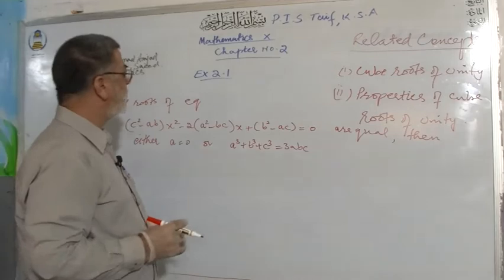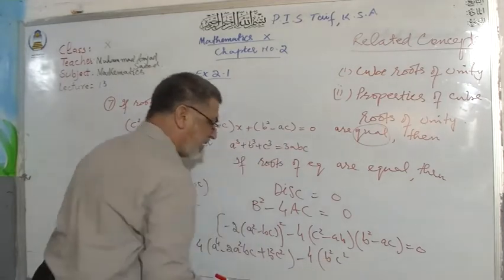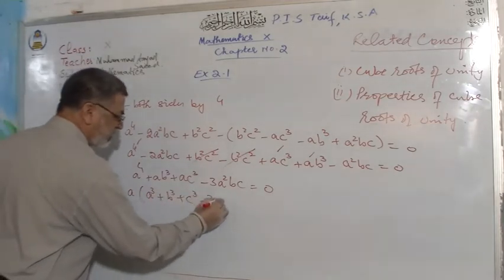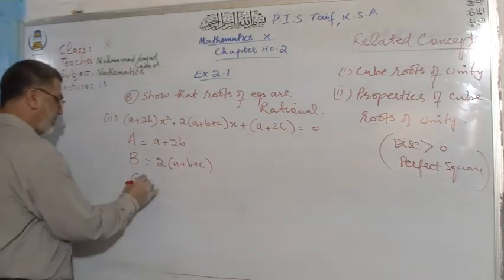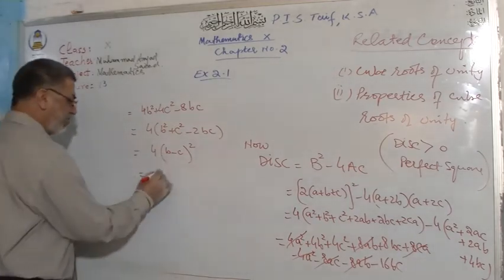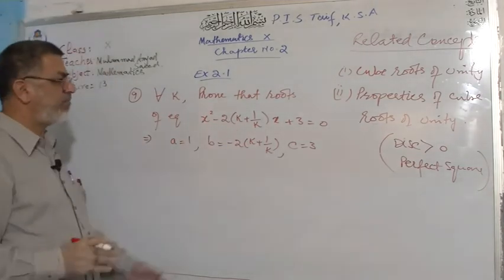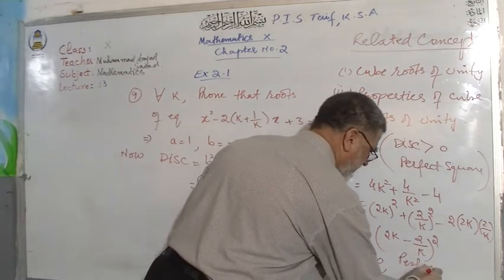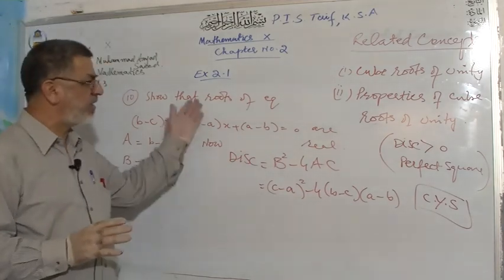Grade 10 Maths 13